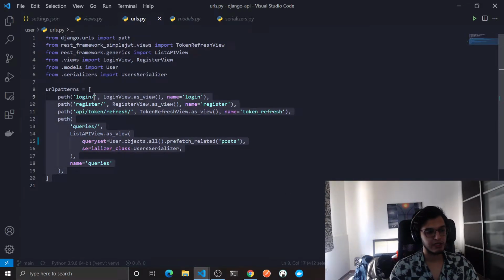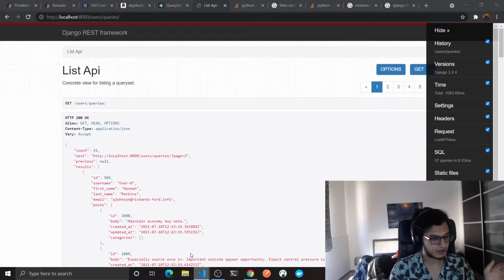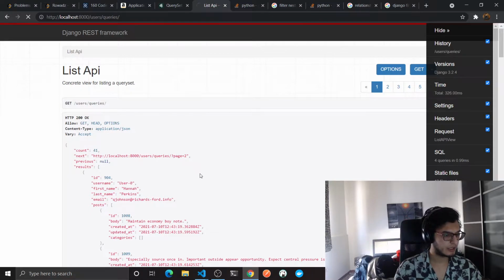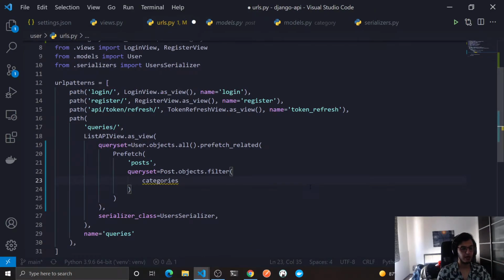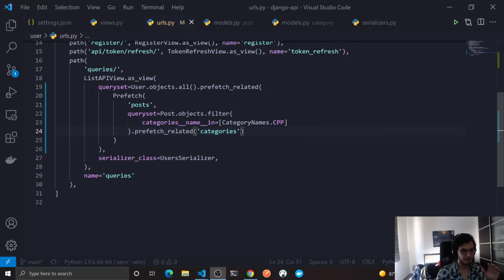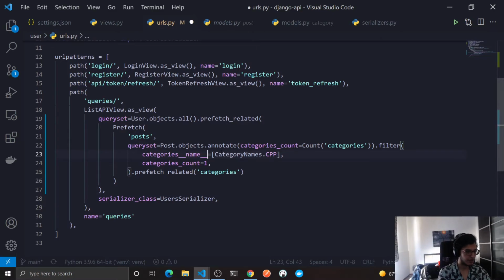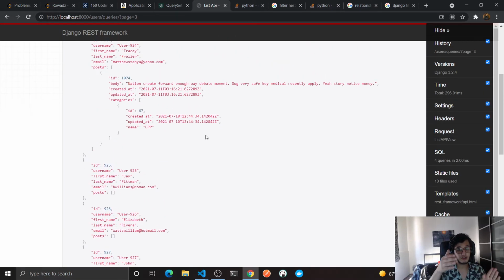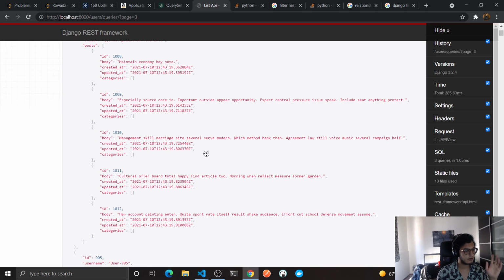13 - Filtering one to many & many to many relations - N + 1 query problem caused by the serializers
A full-stack series about Django, Django-rest-framework, react, redux/toolkit, and typescript